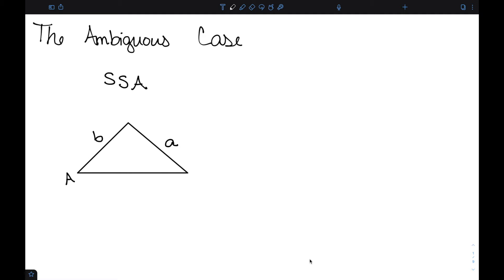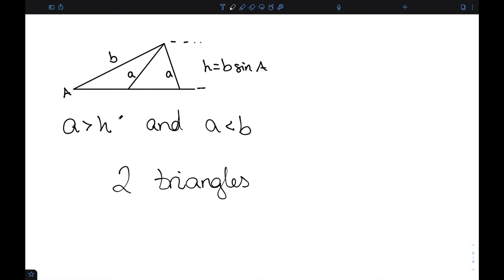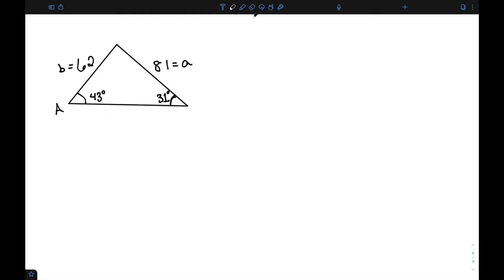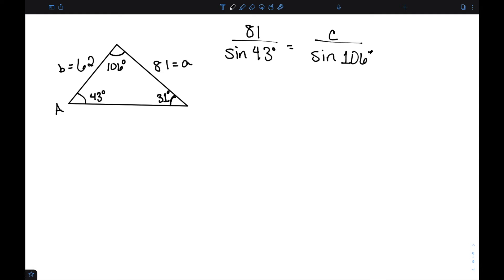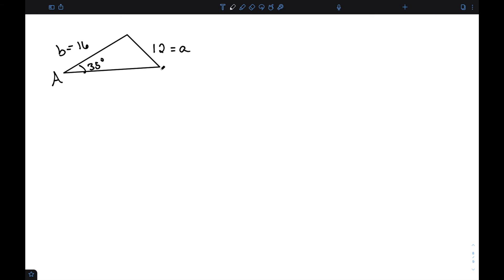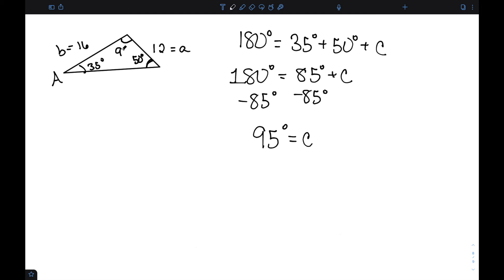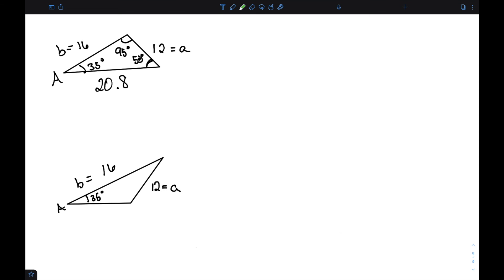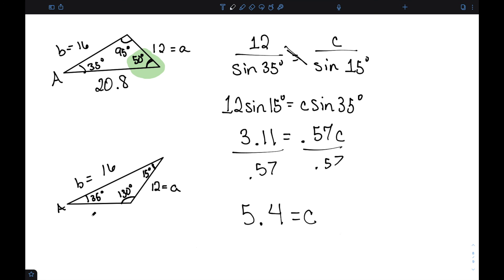The Ambiguous Case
I discuss the ambiguous SSA case and the law of sines.